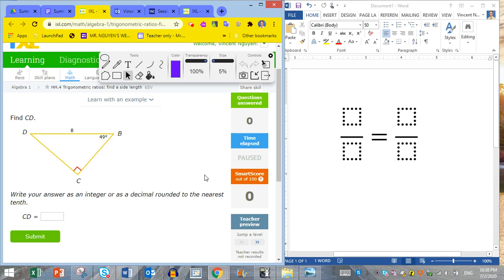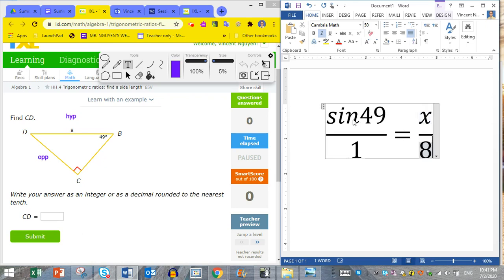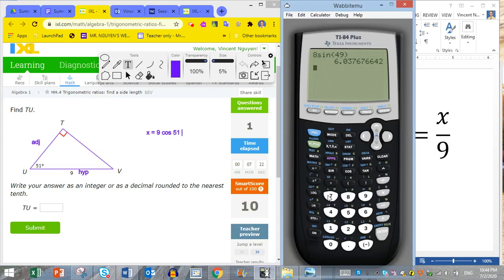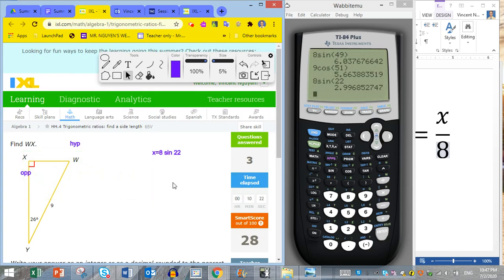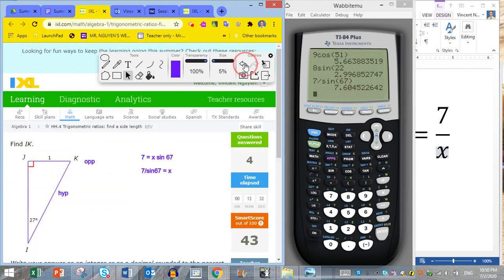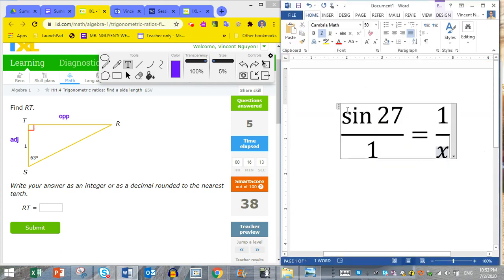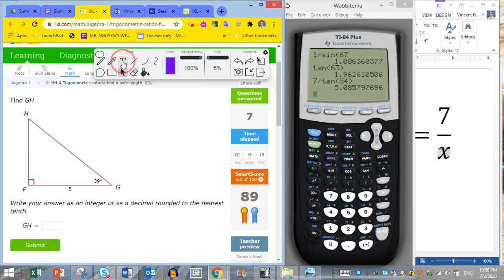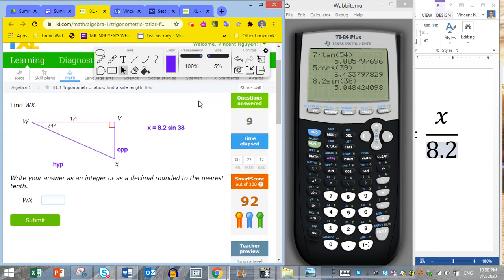Trig ratios of Right Triangles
This tutorials video shows students how to use ratios of sin, cos, and tan to set up proportions when finding a side of a right triangle.